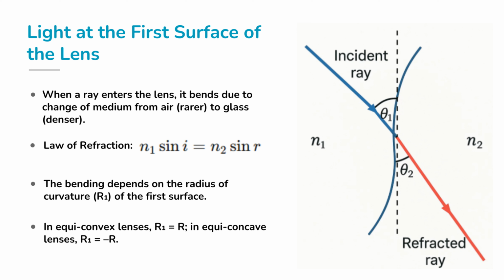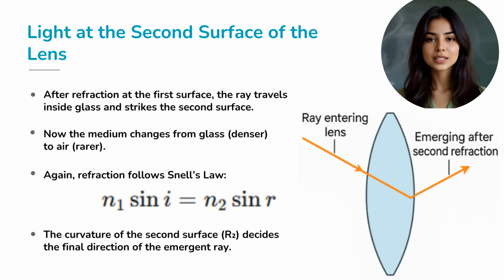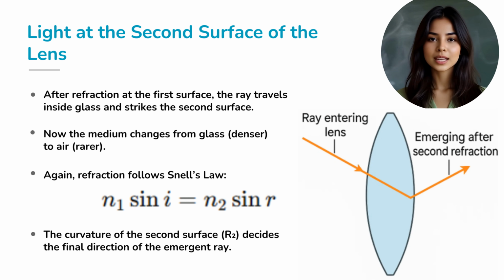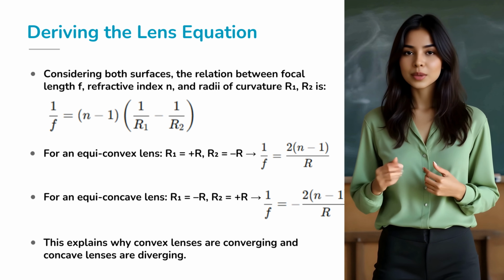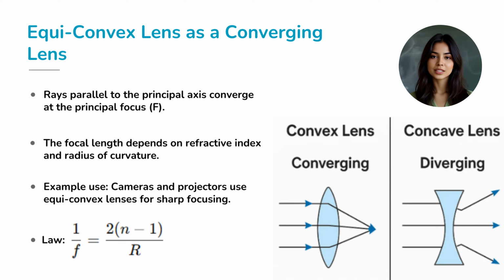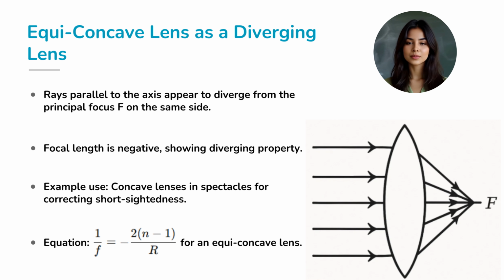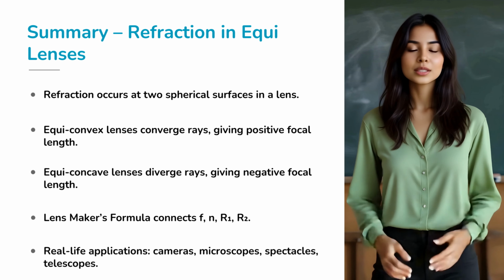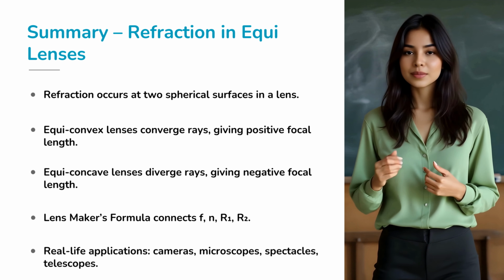Refraction of Light Through the Equi-Convex and Equi-Concave Lenses | Class 10 Physics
🔺 Explore the Refraction of Light Through Equi-Convex and Equi-Concave Lenses in Class 10 Physics!
 In this video, we dive into the fascinating topic of Refraction of Light through Equi-Convex and Equi-Concave Lenses. We'll cover how light behaves when it passes through both types of lenses and explain the principles behind refraction at both surfaces. We’ll also introduce Lens Maker’s Formula and illustrate image formation in these lenses with easy-to-understand diagrams. This video is packed with all the details you need for your Class 10 Physics exams, ensuring you understand each concept thoroughly.

 1️⃣ Introduction to Lens Refraction – What happens when light passes through lenses and how it bends.
 2️⃣ Refraction at the First Surface – Understanding the first refraction point as light enters the lens.
 3️⃣ Refraction at the Second Surface – How light refracts again when exiting the lens.
 4️⃣ Lens Maker’s Formula – The formula that relates the focal length of a lens to its curvature and refractive index.
 5️⃣ Image Formation in Equi-Convex Lens – How an image is formed when light passes through an equi-convex lens.
 6️⃣ Image Formation in Equi-Concave Lens – How the image formation differs in an equi-concave lens compared to an equi-convex lens.
 7️⃣ Recap and Closure – Quick recap of the key points to help reinforce your understanding.

 ✔ Exam-Oriented – Full coverage of the refraction process and image formation in lenses, tailored for Class 10 Physics exams.
 ✔ Clear and Simple – Detailed step-by-step explanations of lens behavior with visuals and ray diagrams for clarity.
 ✔ Real-World Applications – Learn how lenses are used in real-life applications such as cameras, eyeglasses, and microscopes.
 ✔ Advanced Problem Solving – Gain the confidence to solve complex problems using lens maker’s formula and refraction principles.
 ✔ AI-Powered Clarity – NextLeap.AI ensures each concept is explained clearly, with interactive examples and diagrams for better understanding.